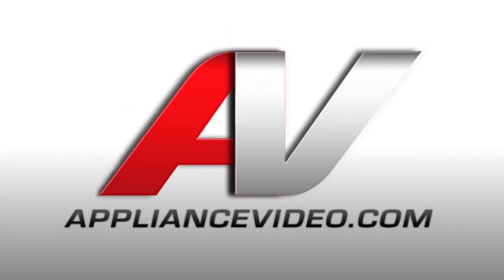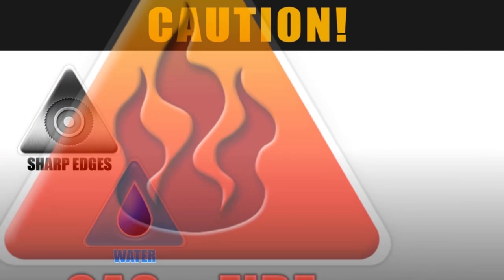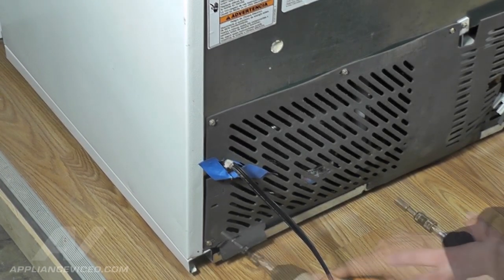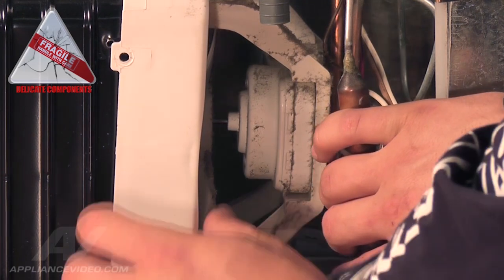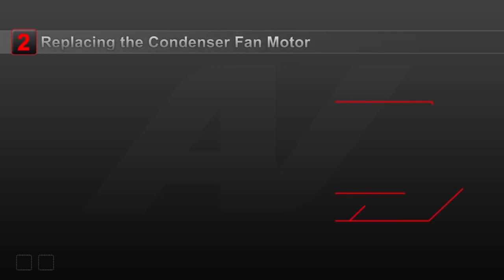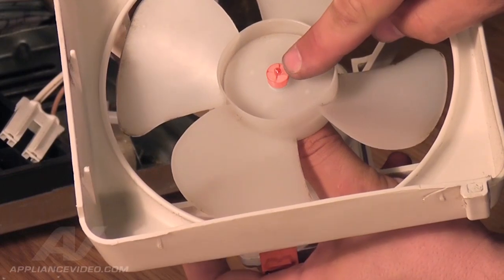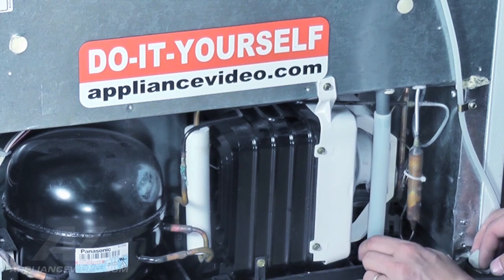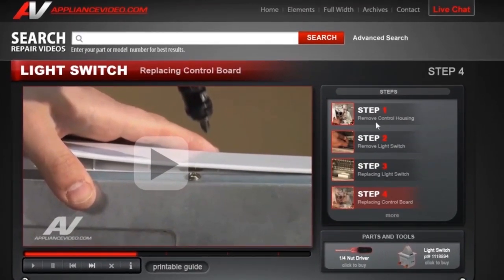Condenser Fan Motor - Refrigerator Repair (Whirlpool Replacement Part # 2188875)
Learn How to Fix and Troubleshoot a broken Whirlpool, Maytag, KitchenAid, Jenn-Air, Amana, Magic Chef, Admiral, Norge, Roper, Caloric, Crosley, D and M, Glenwood, Hardwick, JC Penney, Litton, Montgomery Ward. Whirlpool also makes various parts for Sears and Kenmore. Refrigerator with this free step by step DIY repair video.

A new Condenser Fan Motor will fix many common issues you may experience with your Refrigerator. Such issues include:
Refrigerator not cooling properly, excess water in drip pan, food warm, fridge is making an unusual noise, the center divider is hot , the unit runs nonstop , bearing grinding noise

At ApplianceVideo.com, our featured videos walk you through repairing your appliance with confidence, saving you time and money. From accessing your Condenser Fan Motor to reassembling your Refrigerator, our videos guide and help you from start to finish.
We offer a free collection of Do It Yourself repair videos from around the web. Our featured repair videos produced by Appliancevideo.com are reviewed and authorized by service technicians with over 30 years of infield experience.
Our collection continues to grow weekly as we add videos from other appliance companies and skilled individuals to keep you up-to-date with the changing technology in the Appliance & HVAC repair industry.

Whirlpool Refrigerators are made up of the following brands:
Whirlpool, Maytag, KitchenAid, Jenn-Air, Amana, Magic Chef, Admiral, Norge, Roper, Caloric, Crosley, D and M, Glenwood, Hardwick, JC Penney, Litton, Montgomery Ward. Whirlpool also makes various parts for Sears and Kenmore.
2188875 is the current number for this Condenser Fan Motor, Replacing the following part numbers:
2188875
There is no need for an Instruction Manual. We help you diagnose your appliance, and install or replace the defective parts. ApplianceVideo.com is here for all of your Repair and Troubleshooting needs.

Repair your damaged / broke appliance that has stopped working.

Fisher & Paykel
General Electric, G.E., Hotpoint, RCA, Electrolux, AEG, Frigidaire, Crosley, Coldspot,  D&M, Gibson, Kelvinator, Tappan, Westinghouse, Molteni,   Okeefe and Merritt, Fedders, Signature,
L-G
Samsung
Kenmore ,LG, Whirlpool, Electrolux
Speed Queen, Amana